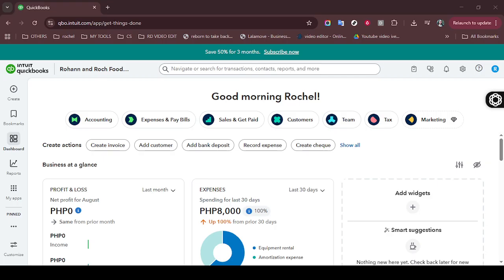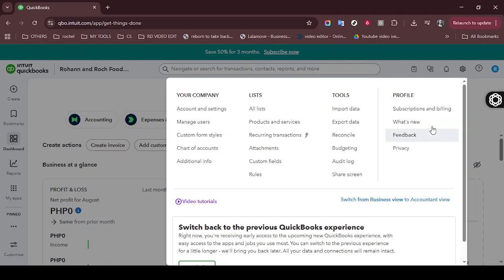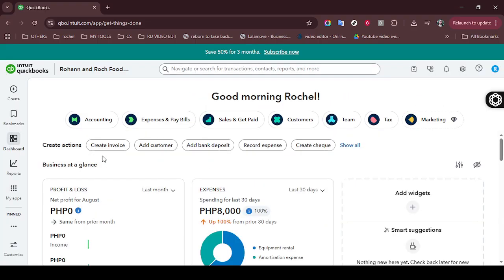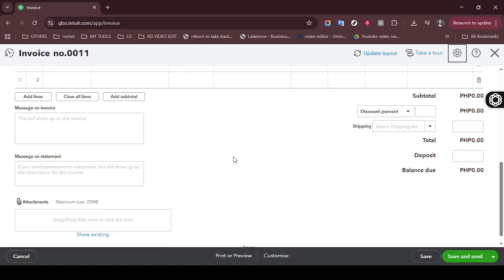How to Do a Credit Card Refund in QuickBooks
Process credit card refunds quickly and accurately in QuickBooks with this 2025 guide. Learn how to record refunds, update customer balances, and maintain clean financial records to ensure customer satisfaction and compliance.